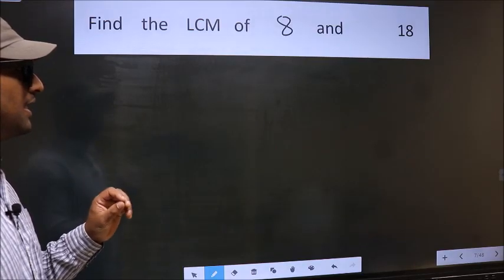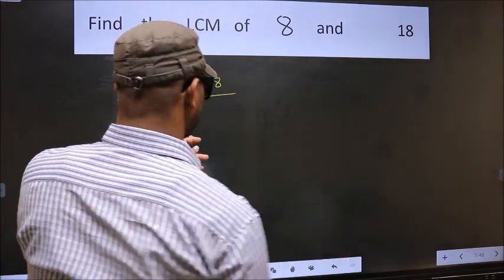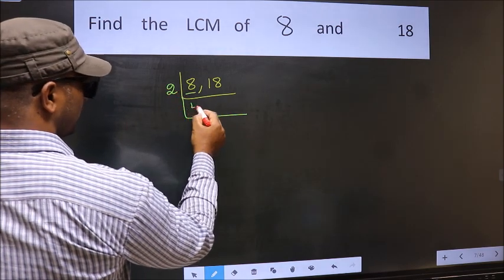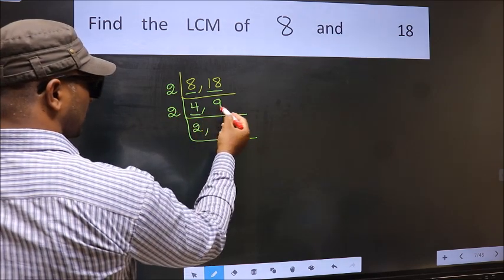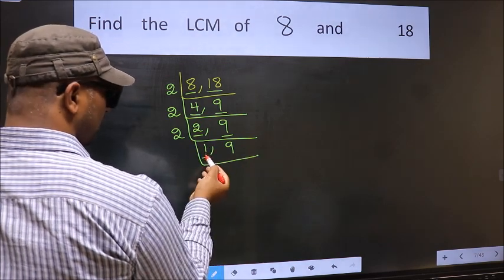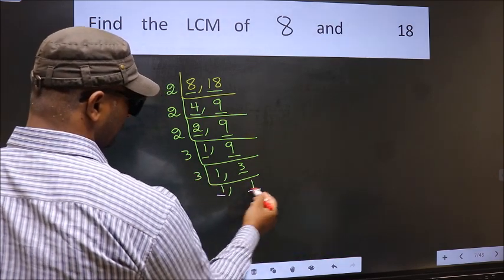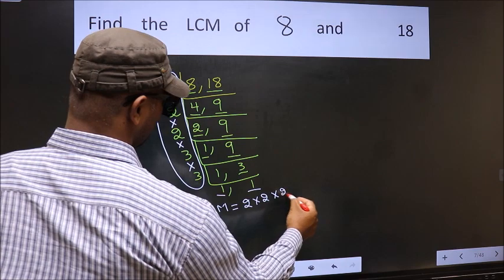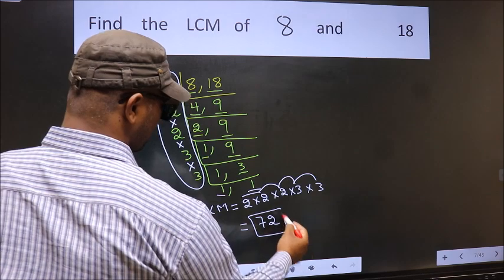LCM of 8 and 18